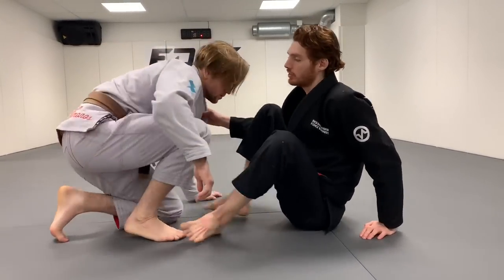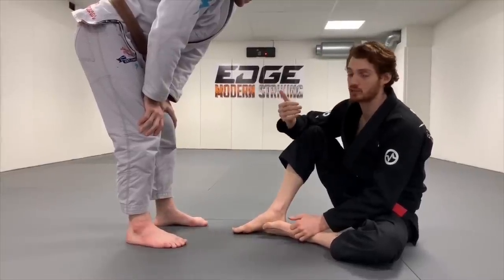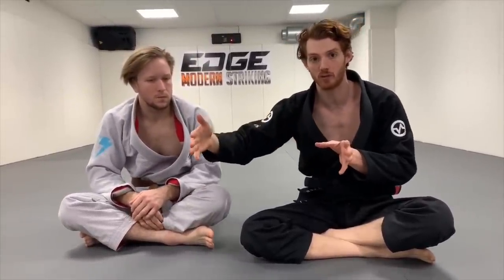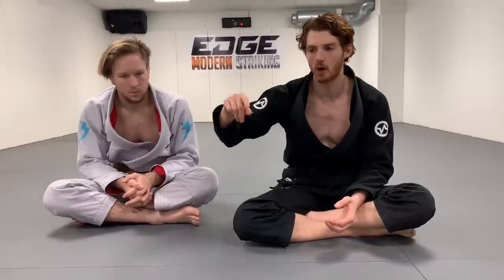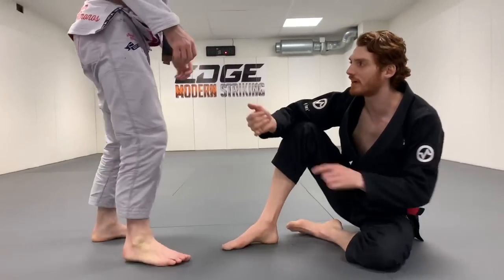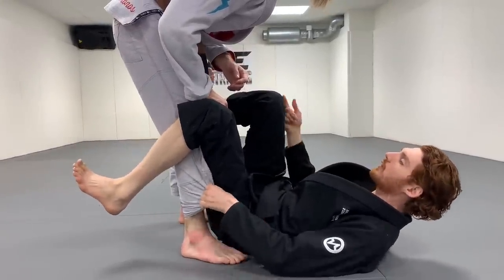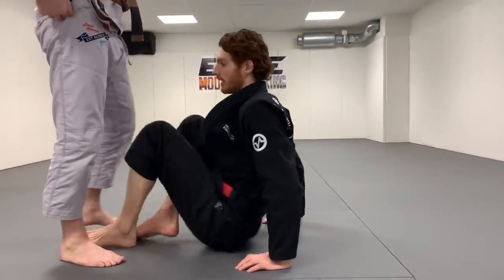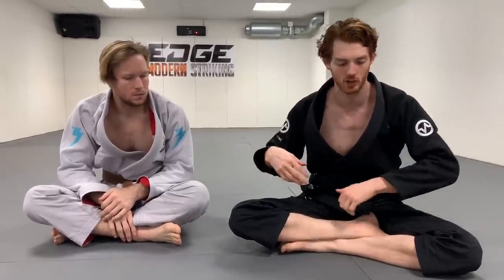How to Organize Your Jiu Jitsu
This video I talk about my system for organizing my Jiu Jitsu. I organize my Jiu Jitsu by breaking it down into separate mini games each with their own rules for what would be a win or loss. People often looking for broad principles but often there is vastly different skill sets and rules for each position to follow. I see knowing multiple positions as having different weapons in your arsenal that you can utilize depending on the situation you are in. In this manner of training I feel I’m always efficient in what I develop and I have a very clear goal of what I am doing when I fight and when I try to progress. I spent a large portion of my career teaching my self through studying completion film and organizing my own training this was a large part of what made my game progress. Please comment and ask questions if you want to know more thanks!